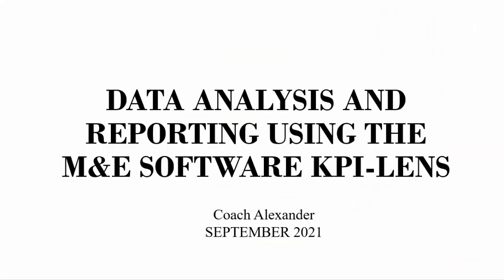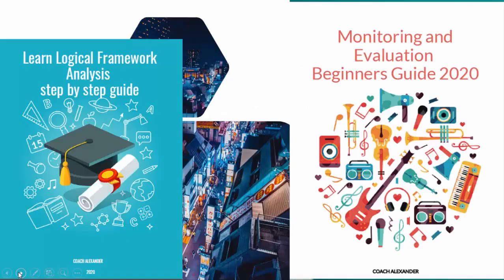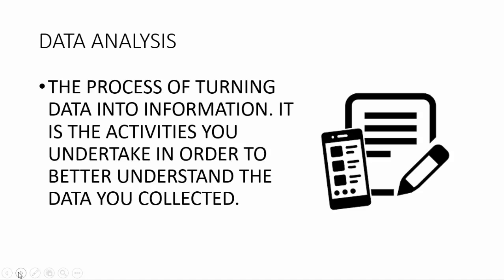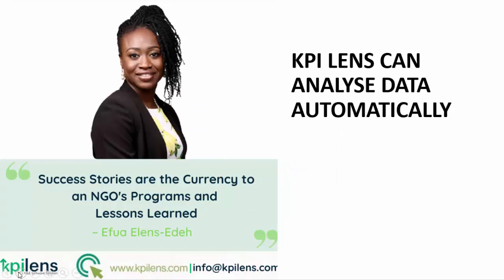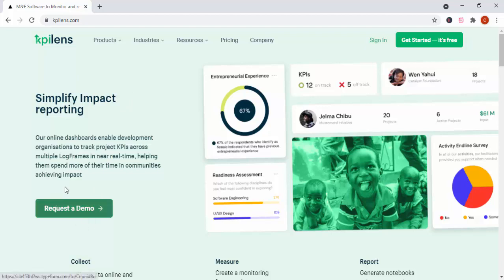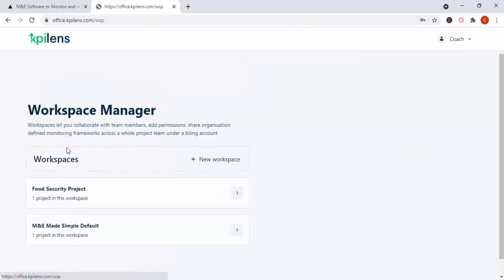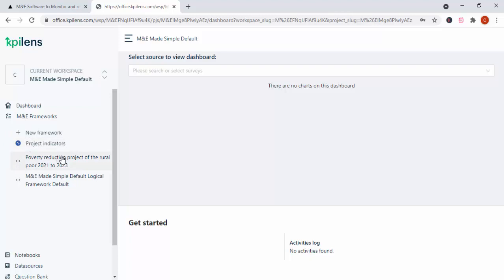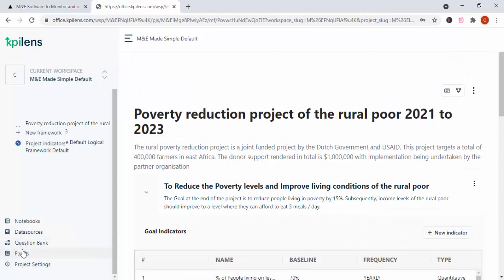Data Analysis and Reporting using KPILens Monitoring and Evaluation Software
Hi Guys,

Hope you are feeling fantastic. If you are here for the very first time my name is COACH ALEXANDER and I am an M&E Professional of 10 years now.

TIMESTAMPS
02:59 Enroll in the Udemy Course

03:30 What is Data Analysis
05:27 Using KPILens Software in Data Analysis

learn to use sql for data analysis and reporting,